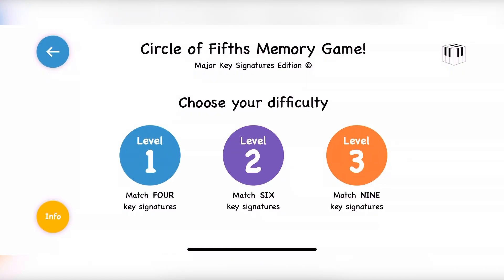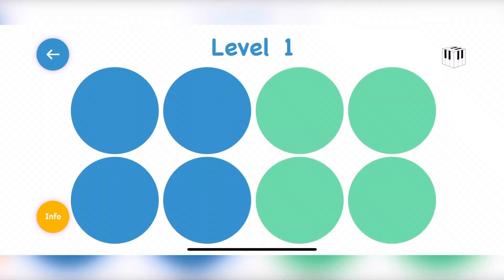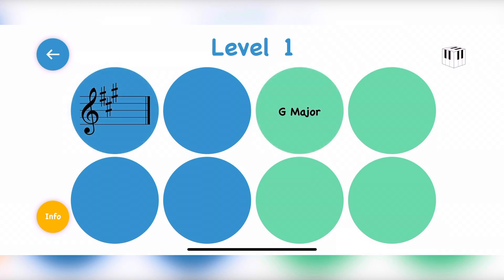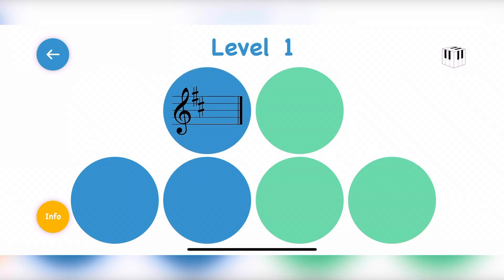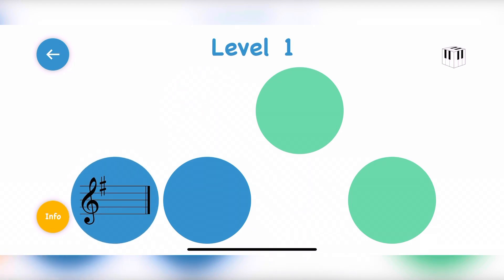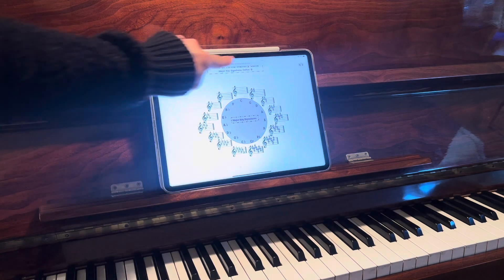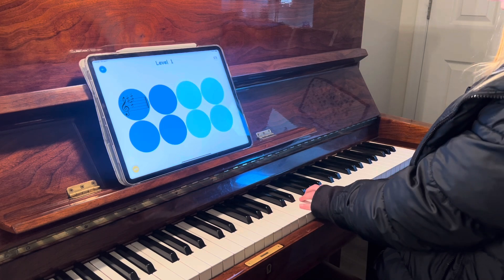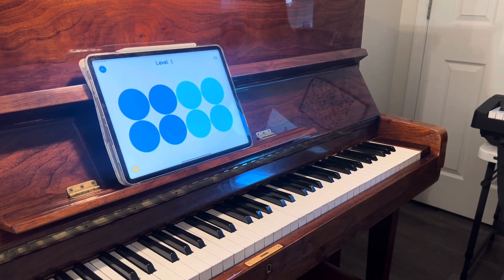PianoBox+ App! Circle of Fifths Memory Game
With 3 different levels you can match either 4 key signatures, 6 key signatures, or 9 key signatures.
Have students play by themselves, or have a group of students take turns.
Pick a blue card first (the picture of a key signature) and name the key signature before trying to find the matching green card (the name of the key signature).
More games will be available soon!